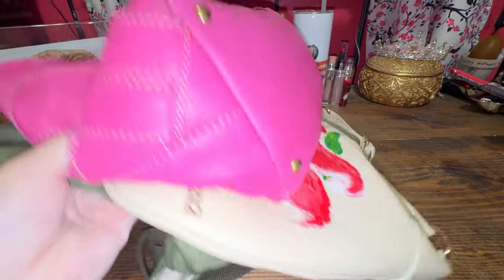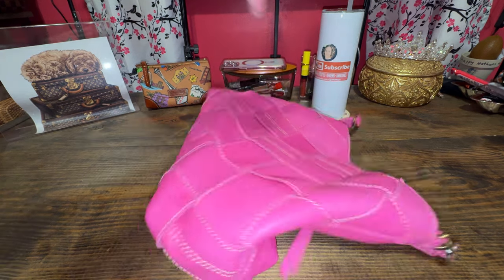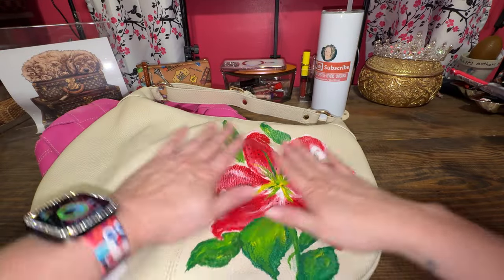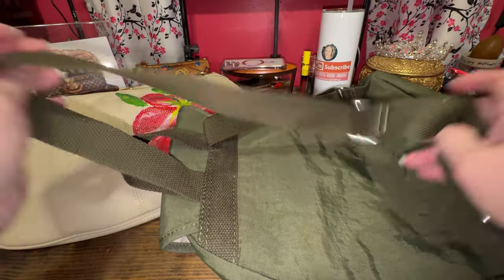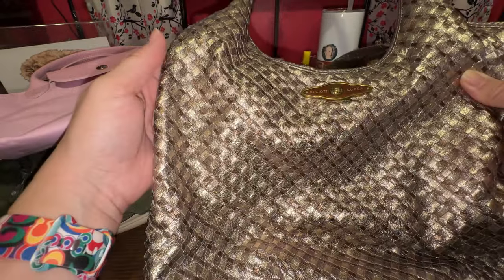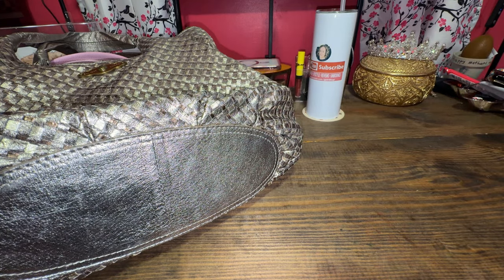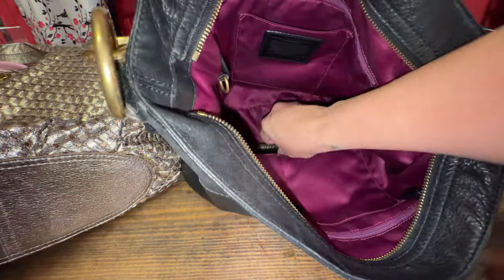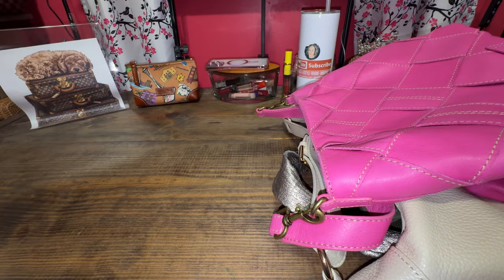Big Slouchy Bags | AKBBags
Who doesn't love a slouchy bag sometimes! You can throw your stuff in them and comfy non structured ease of getting your stuff out. Thanks to @loyayyay for the fabulous idea! She will have her video up on Saturday! 🥰 slouchyseptember Join in and let me know your favorite slouchy bags in the comment section.